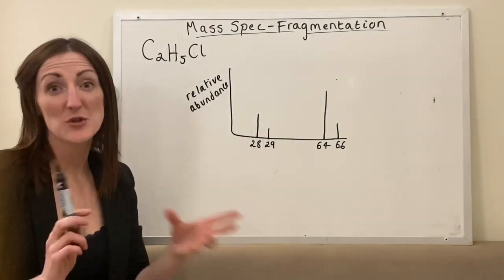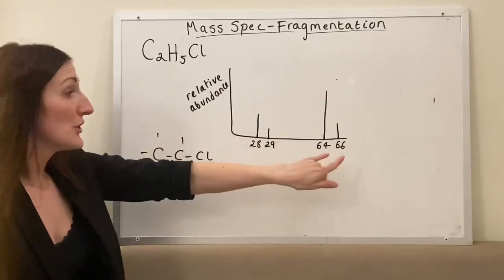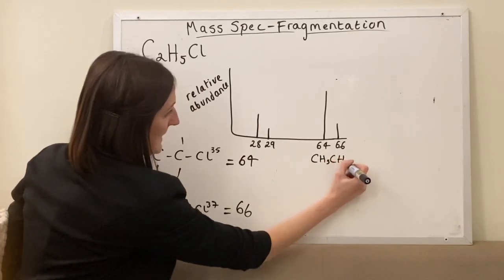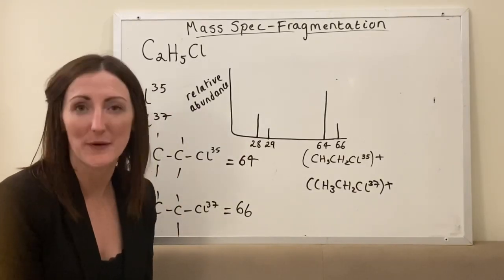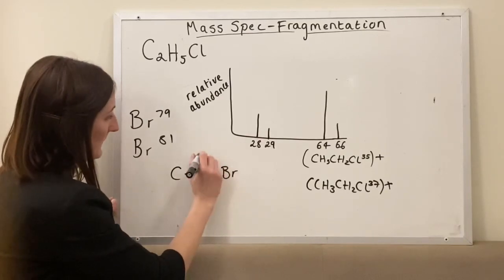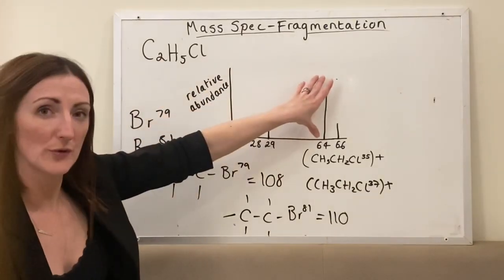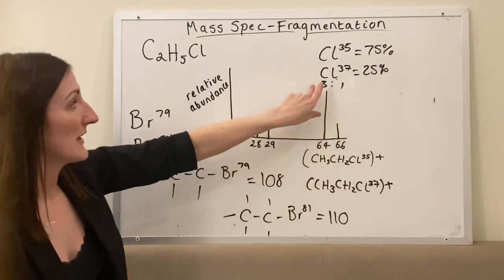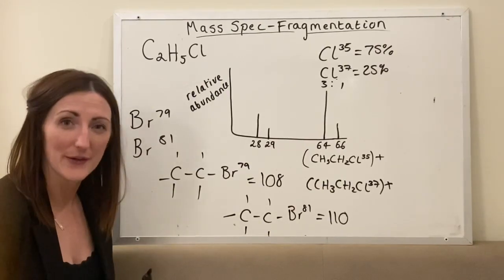Mass Spectrometry A-Level Fragmentation part 2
A short mass spec tutorial looking at chloroethane and it’s molecular ion peaks